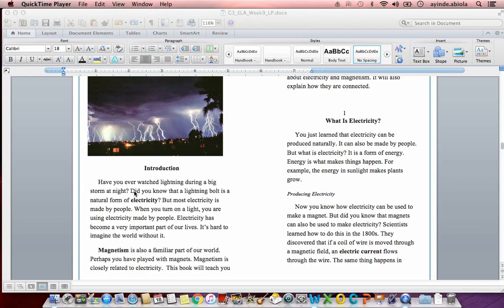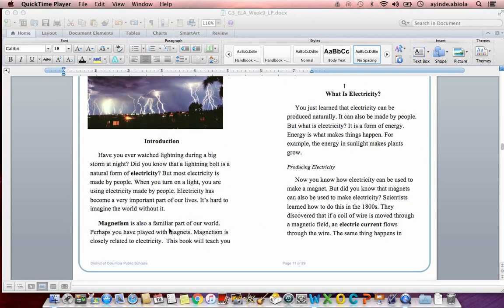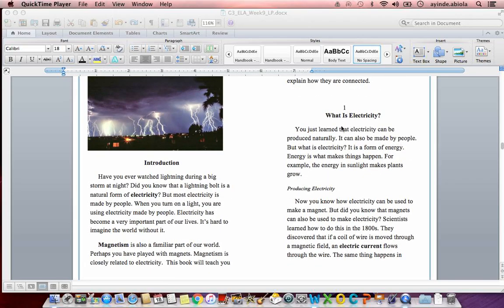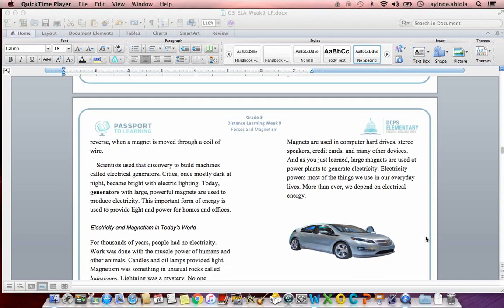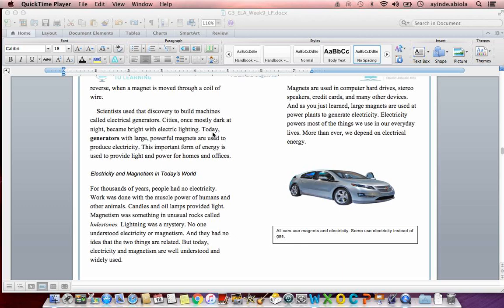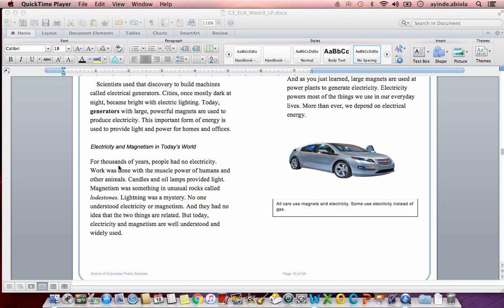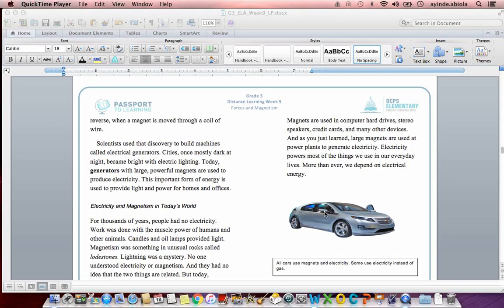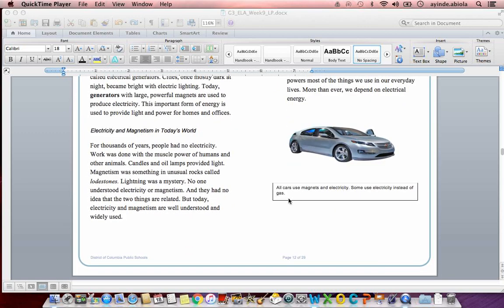Electricity and Magnetism